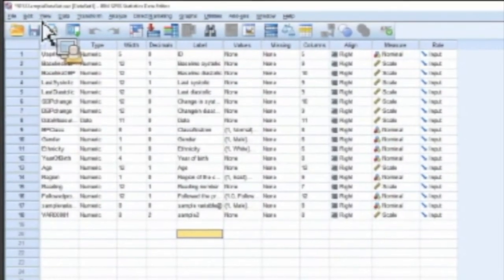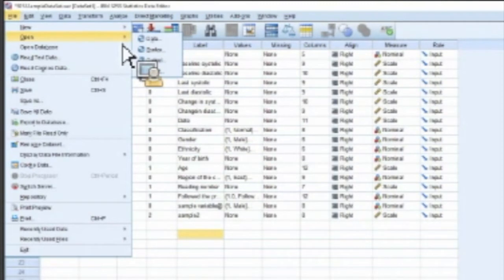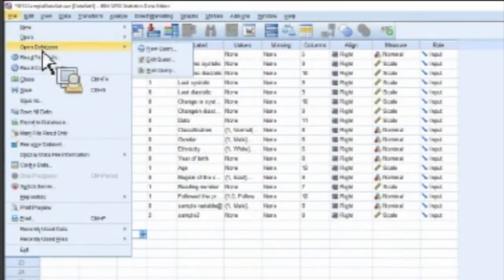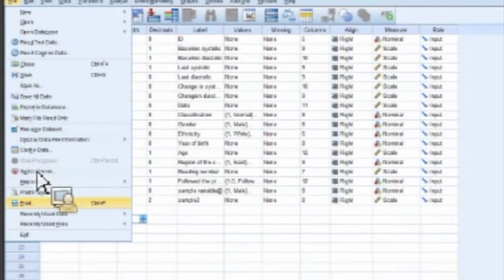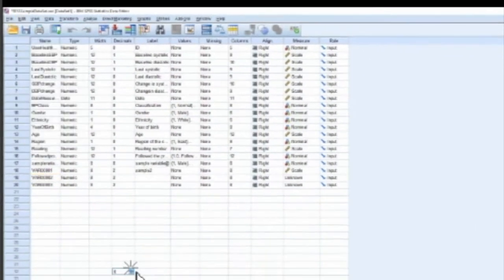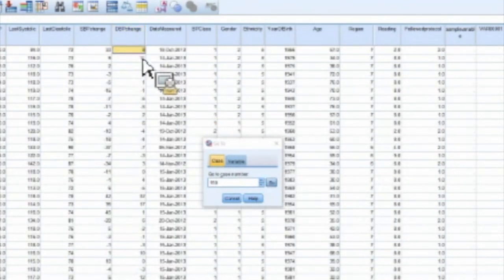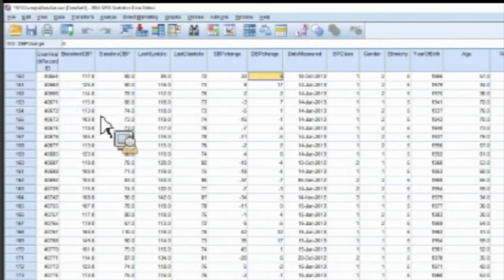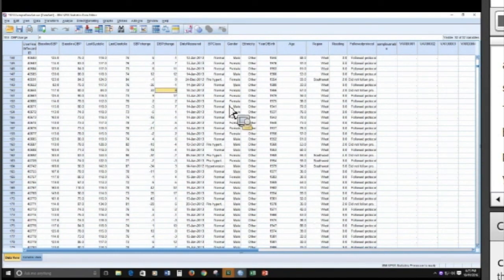SPSS: The File, Edit, and View Tabs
Learn to use the file, edit, and view tabs in SPSS.

*Originally recorded as a live webinar SPSS Literacy, Part 1 on October 17, 2016 by Dr. Patrick Dunn. Edited for length and clarity by Shawn Picht and Shawna Burtis